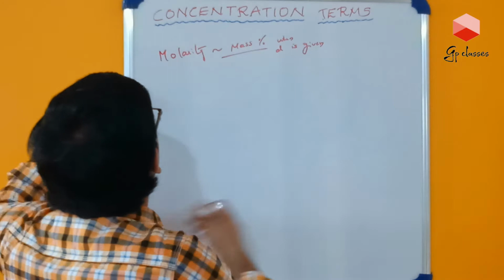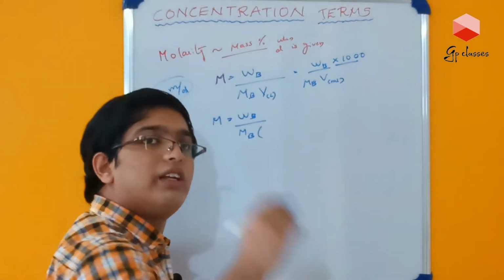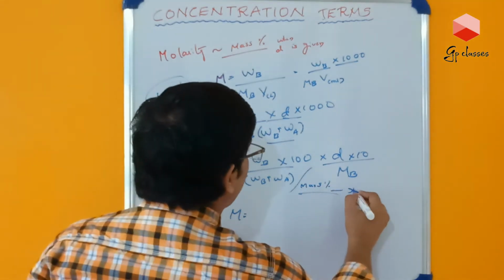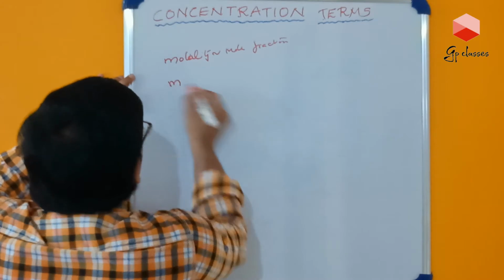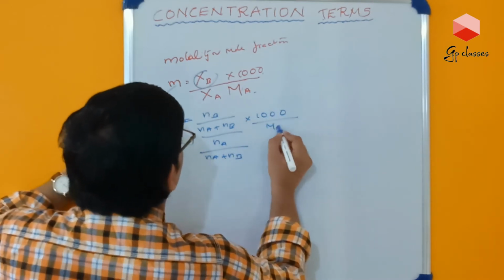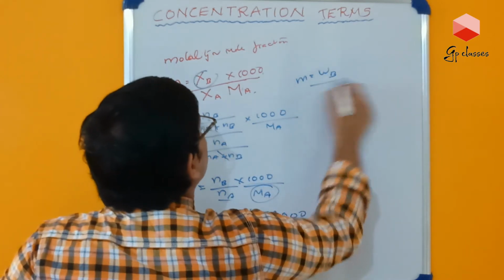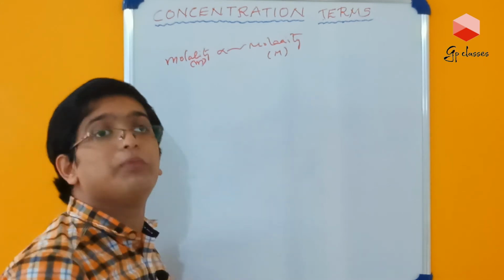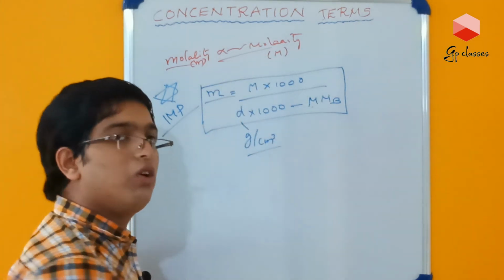SOME BASIC CONCEPTS OF CHEMISTRY - ENGLISH - PART 8 - CLASS 11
SOME BASIC CONCEPTS OF CHEMISTRY - ENGLISH - PART 8 - CLASS 11 GP CLASSES -By Gautham Prakash some basic concepts of chemistry- part 8-class 11 ncert (cbse/state boards)

NEET SPECIAL

SHORTCUT FORMULAS FOR NUMERICAL PROBLEMS OF NEET AND JEE

concentration terms

molarity
molality
mole fraction
mass percentage
normality